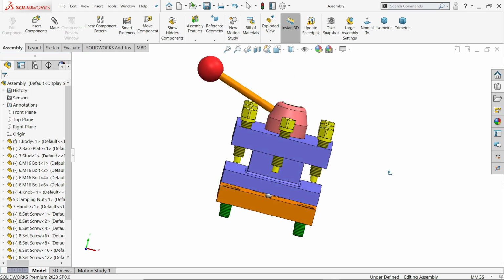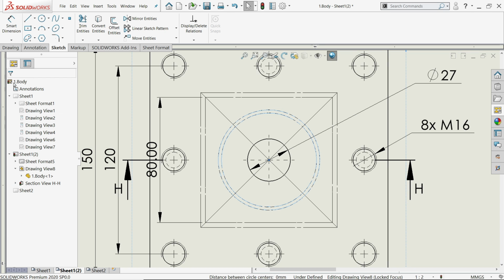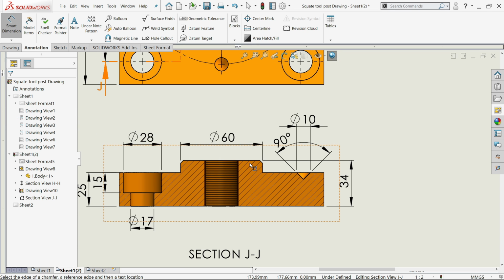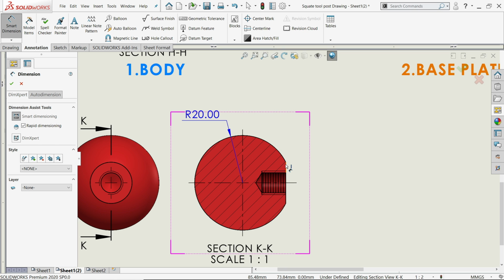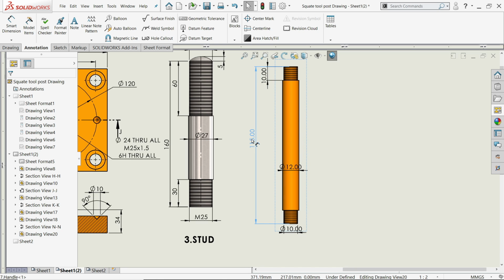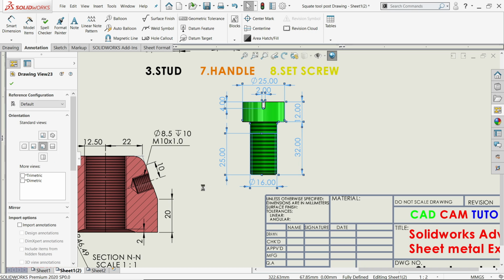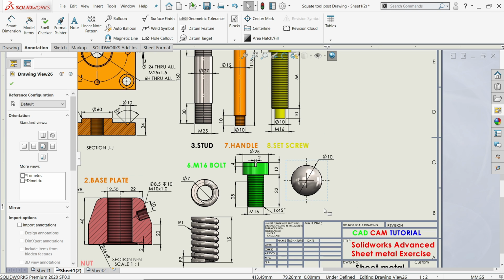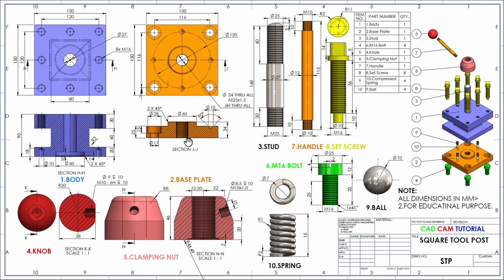SolidWorks Assembly Drawing of Square Tool Post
we will learn below features in solidworks drawing.
1.Model view
2.Projected view
3.Section view
4.Smart Dimensions
5.center mark
6.edit sheet format
7.model item
8.sketch
9.Note
10.drawing Scale
11.Ballon
12.Bill Of material
13.center mark
14.center Line